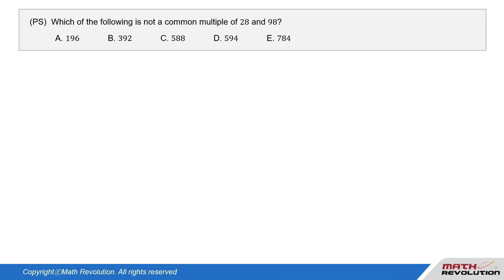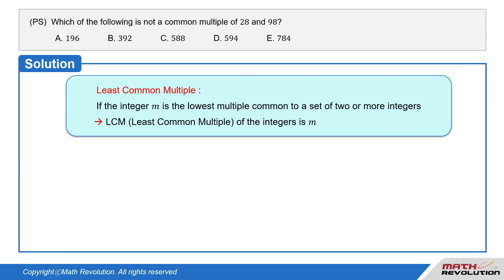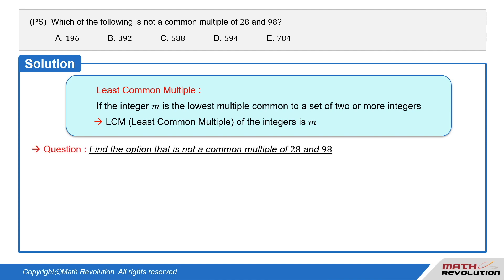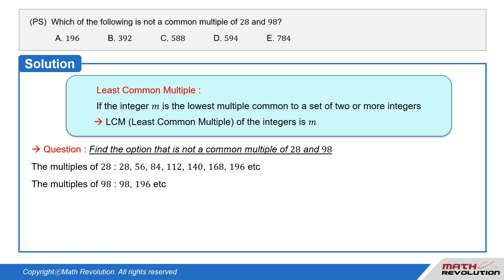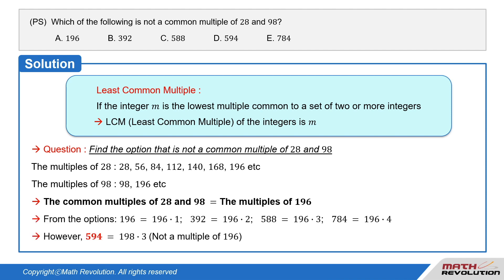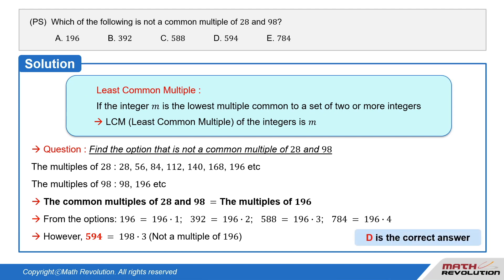G18. Least Common Multiple